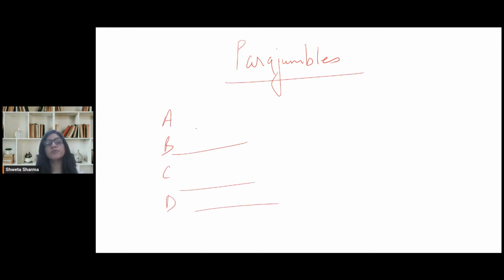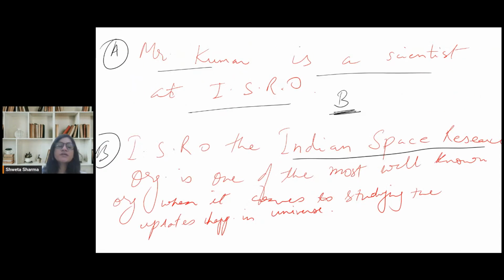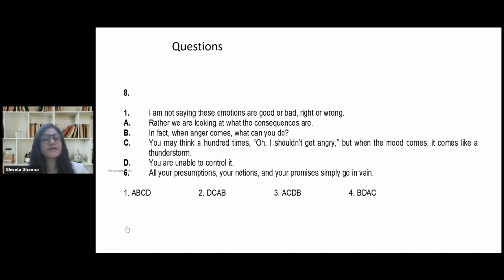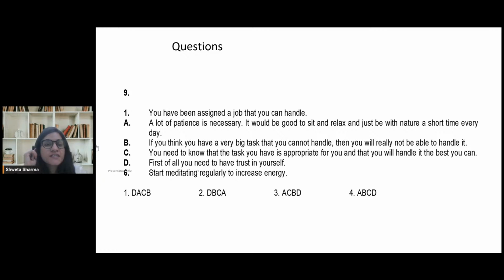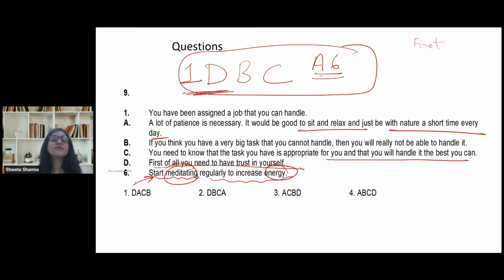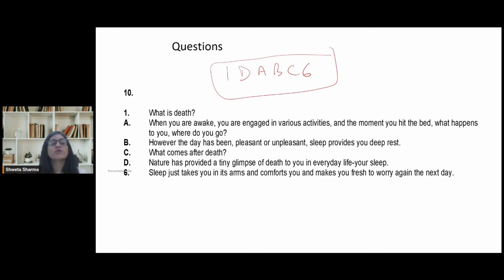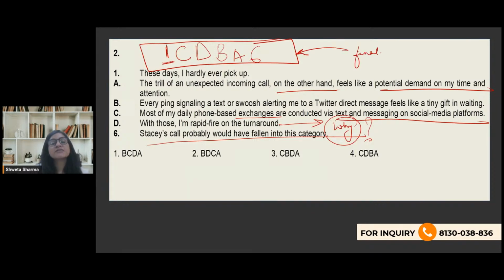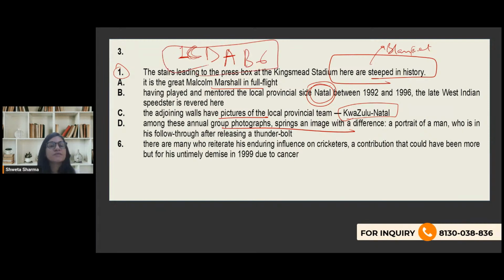Top 50 VARC Questions for MAH MBA CET 2025 | Part 02 | Career Launcher MBA